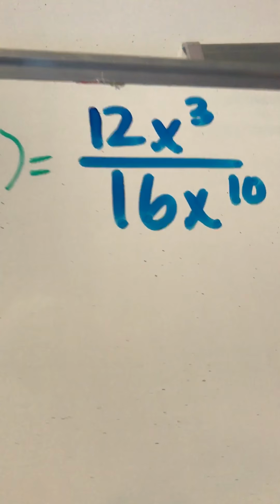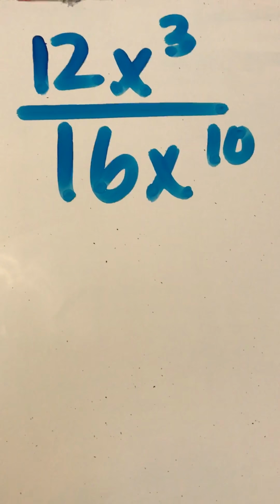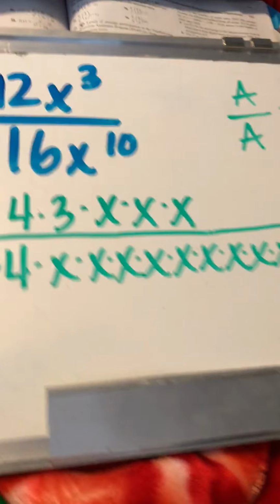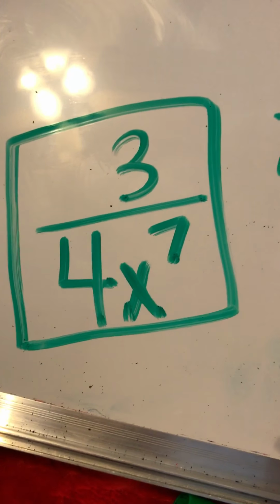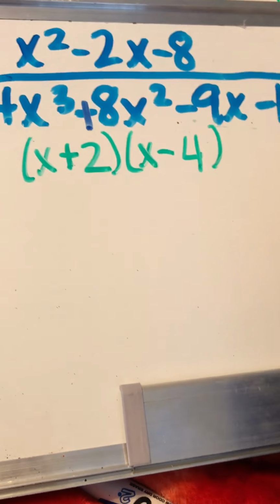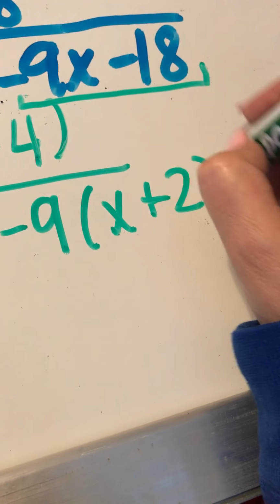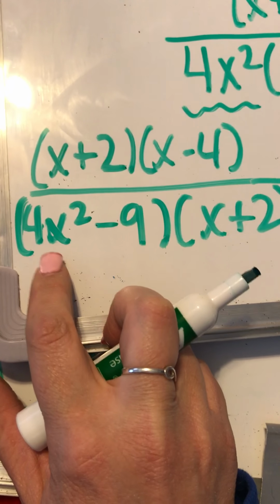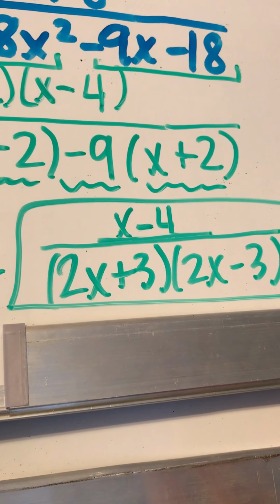Section 7.1 Simplifying Rational Expressions